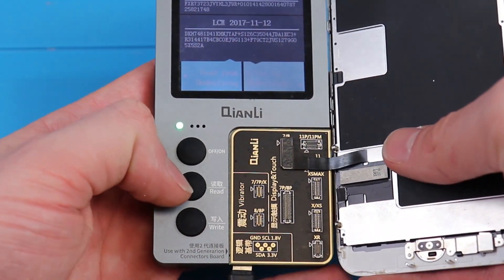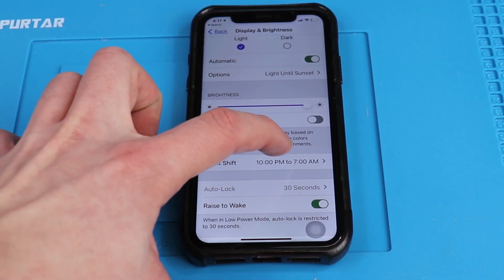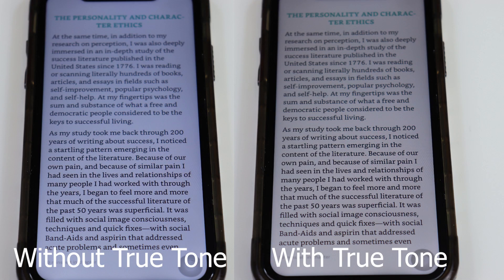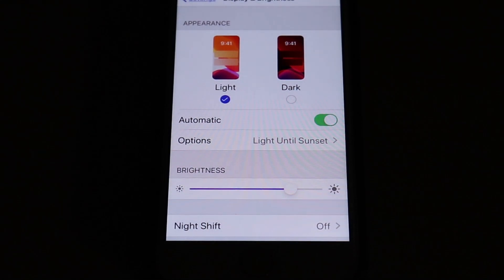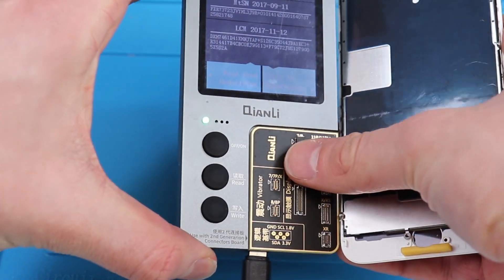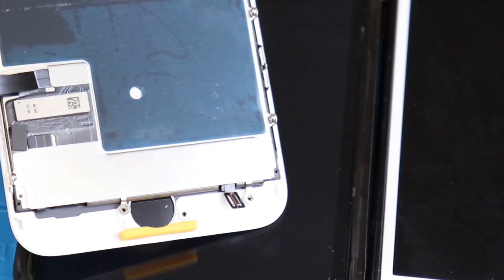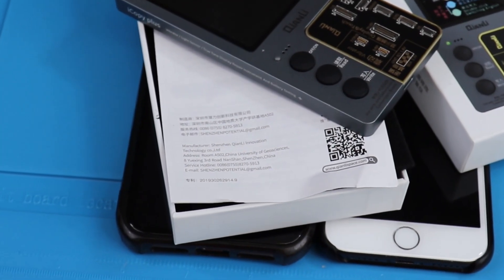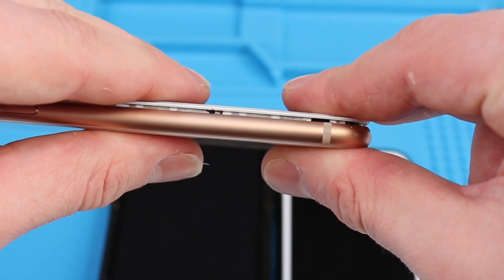iPhone Screens Need To be Reprogrammed... Here's Why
this video, we go over why it's important to reprogram iPhone screens when replacing them. A lot of you have asked me why I do this and I figured it was time to explain.
True Tone Explained.
Reprogramming iPhones.